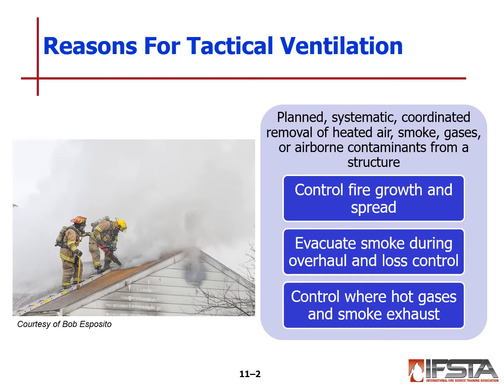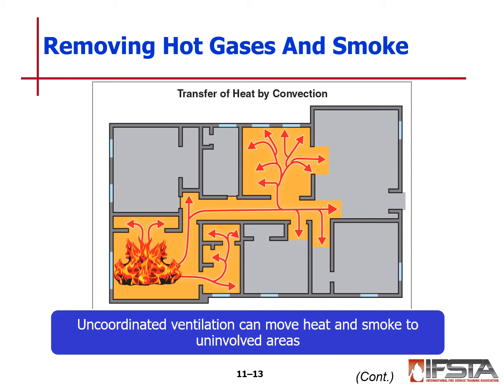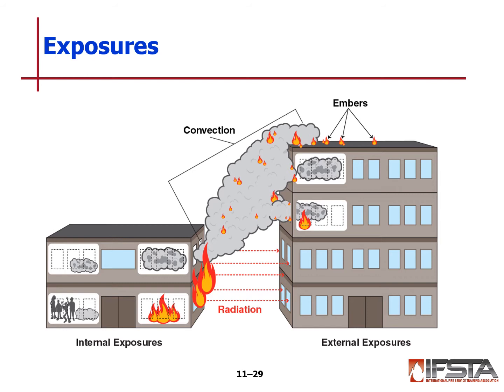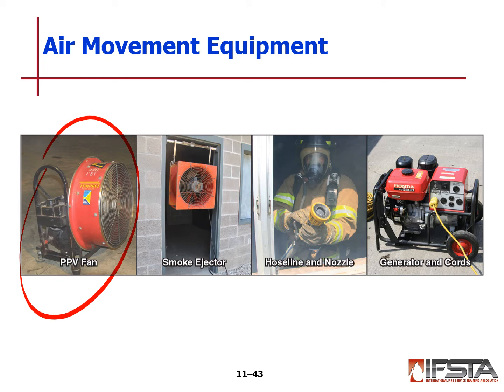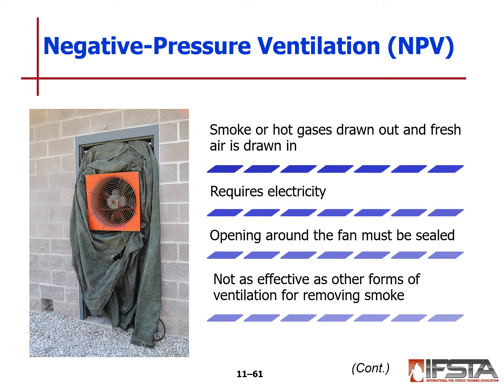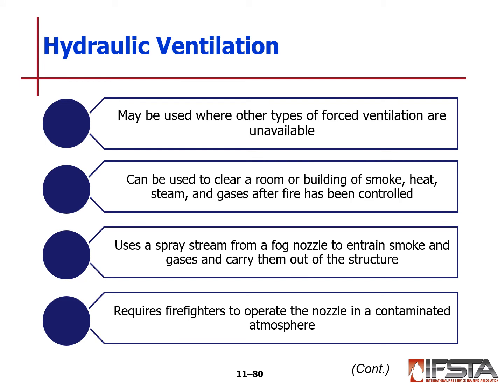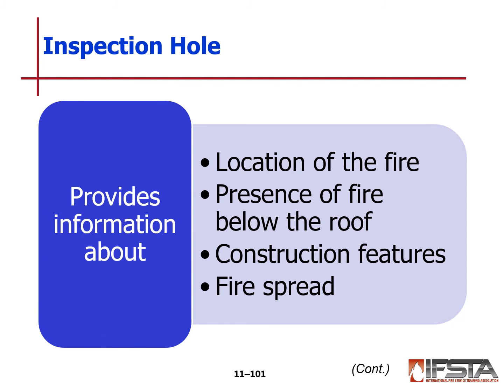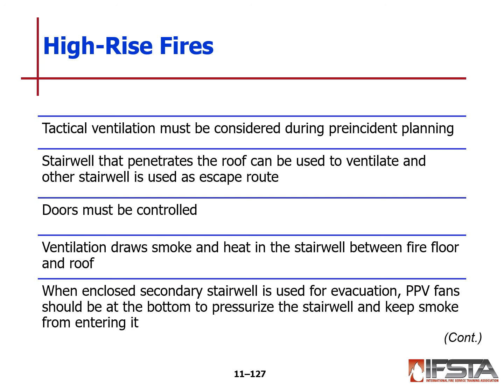Chapter 11 PowerPoint Felty video